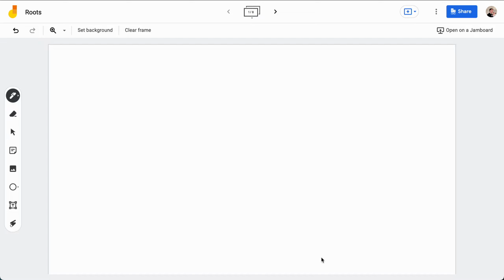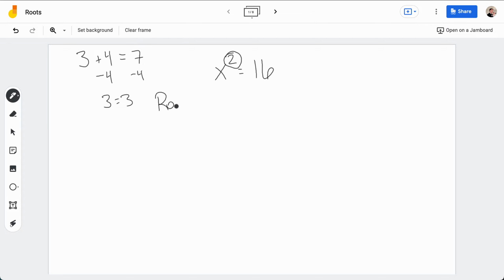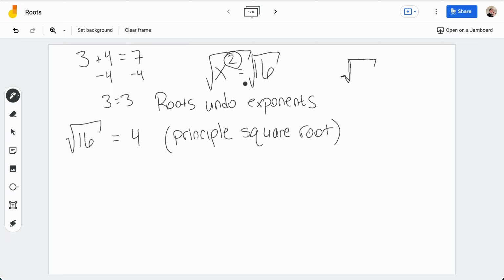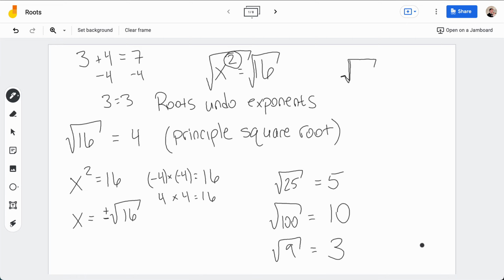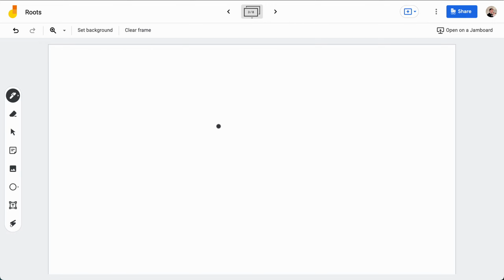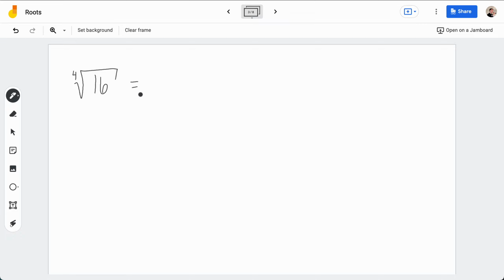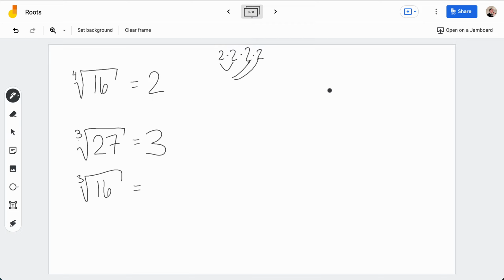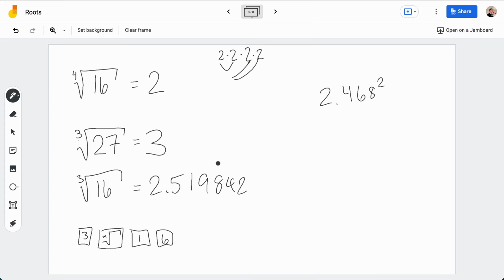Introduction to Roots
This video introduces the concept of the radical, square roots, and higher power roots.